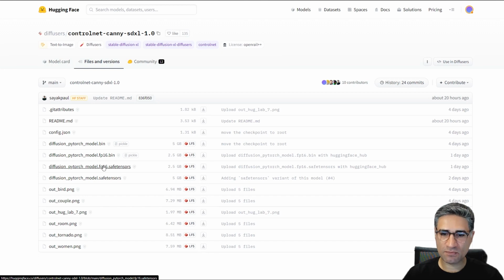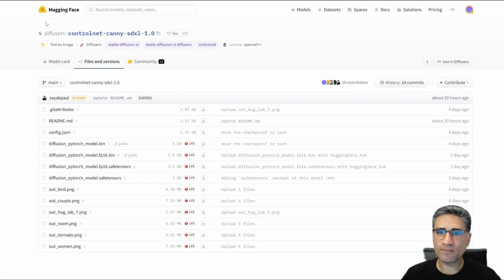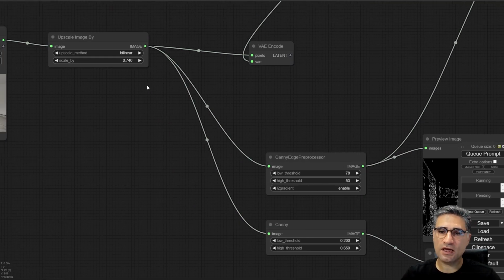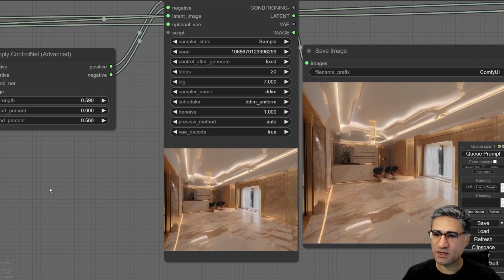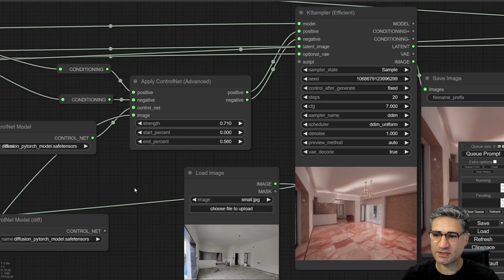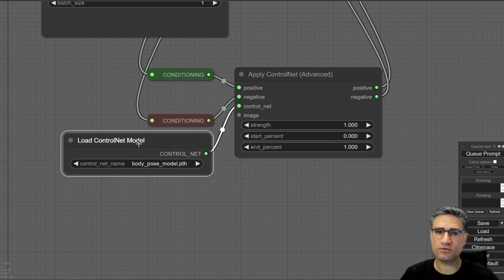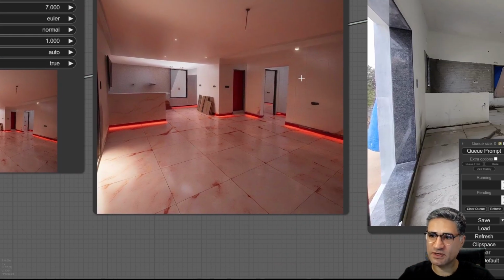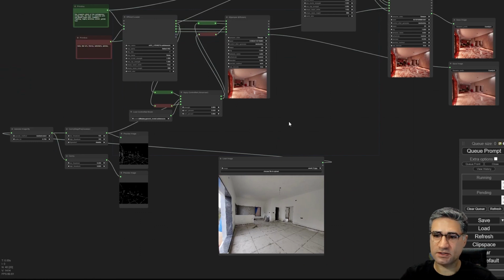ControlNet for SDXL 1.0! Master Your Stable Diffusion XL 1.0 Outputs with ComfyUI: A Tutorial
Introducing ControlNET Canny Support for SDXL 1.0, especially invaluable for architectural design! Dive into this tutorial where I'll guide you on harnessing ControlNet to craft AI images via SDXL 1.0 within ComfyUI. ControlNet empowers you to use an input image, directing the pose, composition, and other facets of the resulting Stable Diffusion output in sync with your text prompt. For architectural design enthusiasts using Stable Diffusion, this is a game-changer. While official support for ControlNet within Stable Diffusion XL 1.0 is on the horizon, this video serves as your go-to resource for integrating and leveraging ControlNet Canny with SDXL 1.0 in ComfyUI